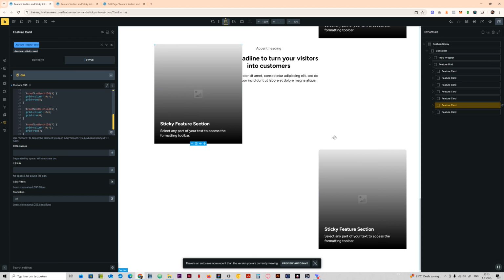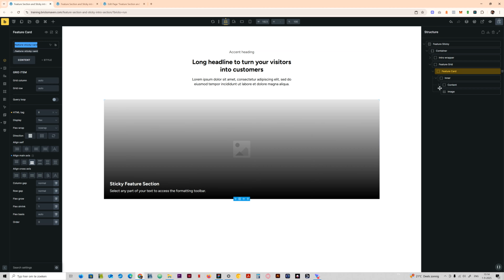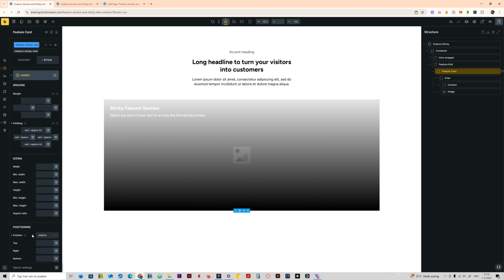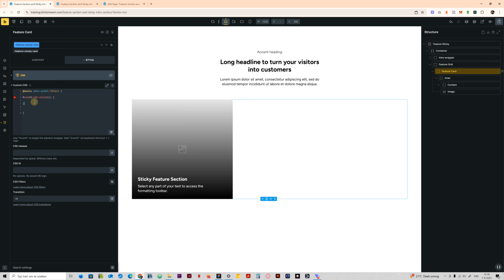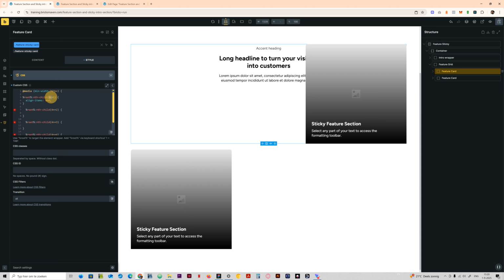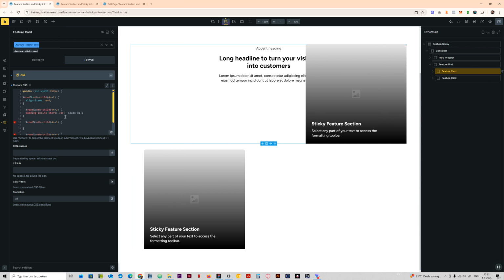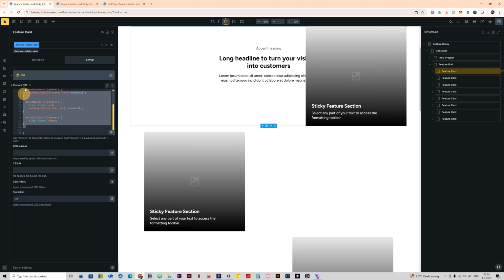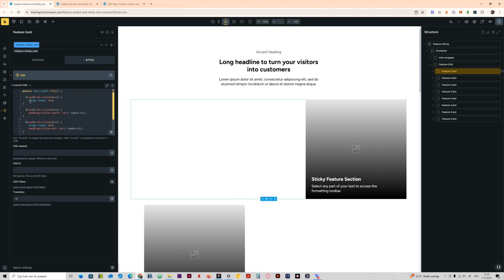Creating a Feature Sticky Intro Section with Bricksbuilder Part 2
In this video, I walk you through the process of creating a scalable sticky intro section using Flexbox instead of CSS Grid, which allows for easier management of cards on the page. I demonstrate how to set up the layout so that when you add new cards, they automatically adjust their positioning without requiring additional styling. I also make adjustments for mobile views to ensure a seamless user experience. The goal is to simplify the process of adding features or services to our site without the hassle of manual code adjustments. Please take a moment to review the changes and consider how this scalable solution can benefit our projects moving forward.

Chapters:
00:00 The Challenge/Problem
02:51 Rebuilding Card Structure
08:00 Aligning Cards with Nth-Child Functional Notation
11:30 Scalable Card Solution
15:17 Conclusion and Key Takeaways